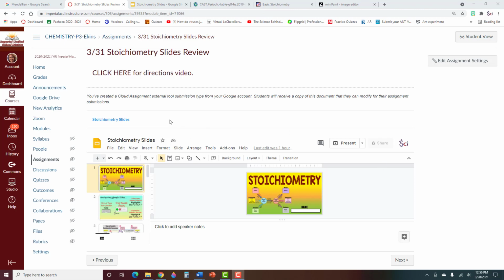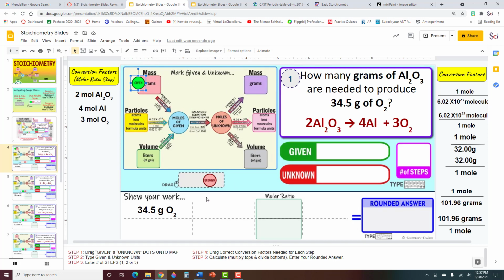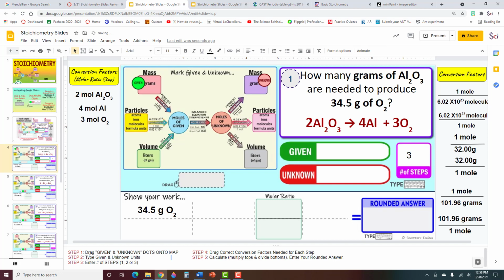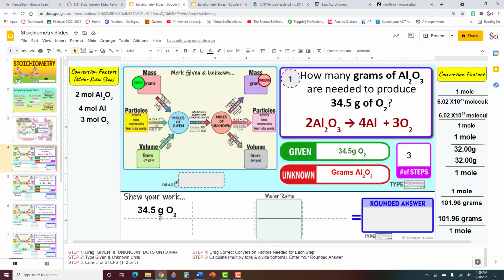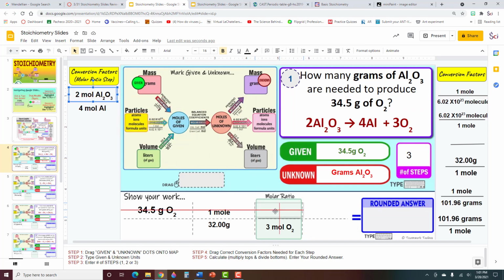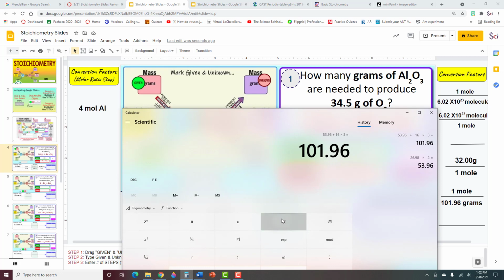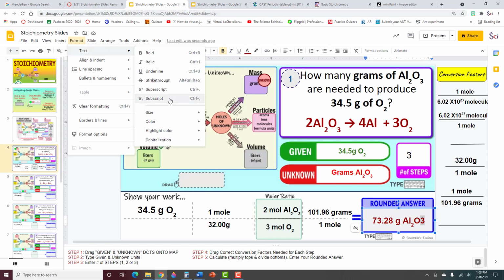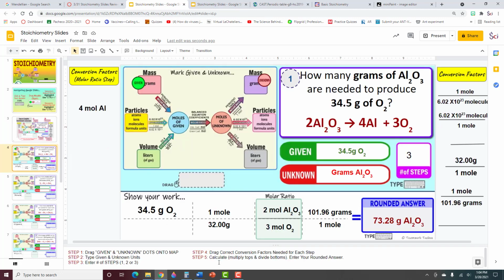Stoichiometry Sheets Review